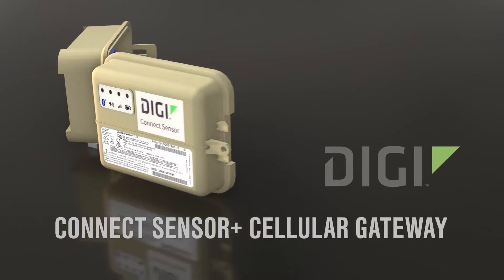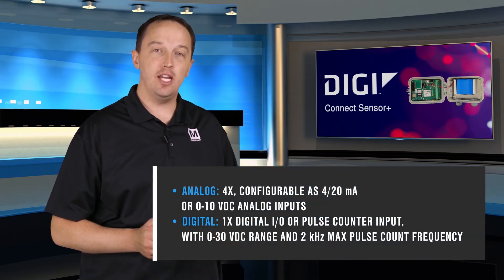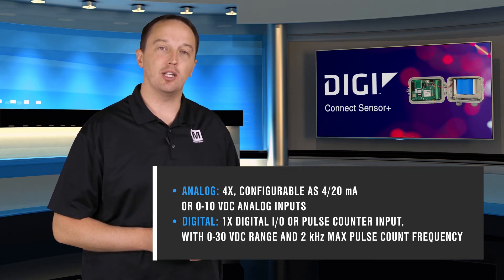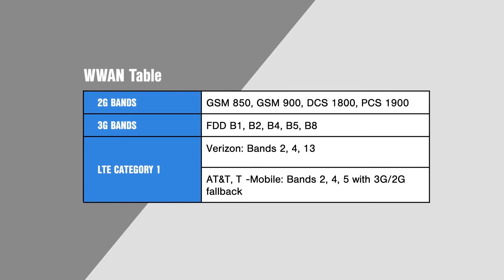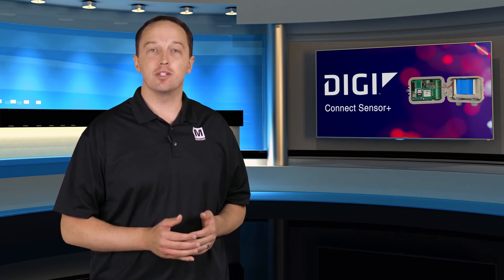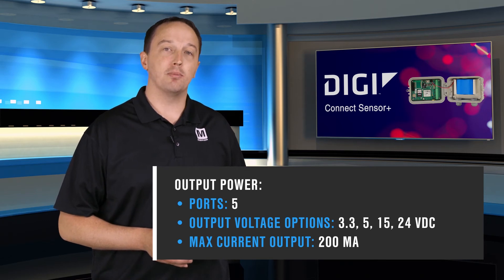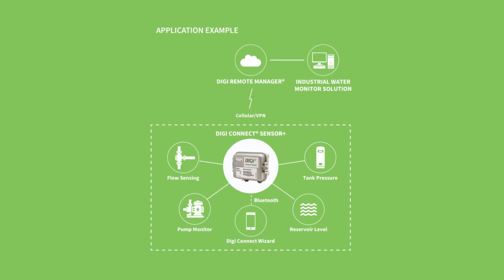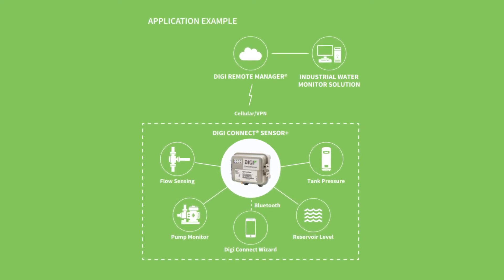Digi Connect Sensor Plus | Featured Product Spotlight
The Digi Connect Sensor+ is a battery-powered cellular gateway for monitoring sensors in remote locations and harsh environments. It's built to operate in locations where you don't always have reliable power or data connections available.

The Connect Sensor+ interfaces with sensors, reads their data, and reports that data back to the Digi Remote Manager for logging, processing, and analysis. It offers configurable read and report intervals, and the ability to set alarms that trigger between intervals. These include high and low threshold, sequential measurement delta, and rising and falling edge alarms.

It has four analog interfaces each configurable as 4-20 mA loops or 0-10 V analog inputs, a 0-30 V digital input that can that can also be used as a pulse counter up to 2 kHz, and a serial interface. It can be configured to support the Wired HART protocol and MODBUS with up to 4 devices attached.

The Connect Sensor+ offers LTE connectivity with options for Verizon, AT&T, and T-Mobile, as well as global 3G and 2G coverage, and has an external SMA connector for the antenna.